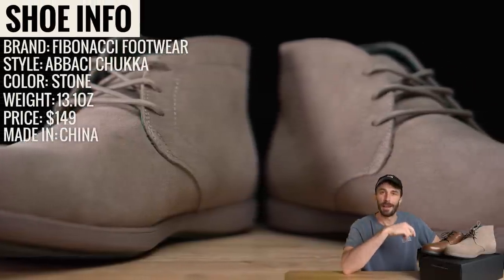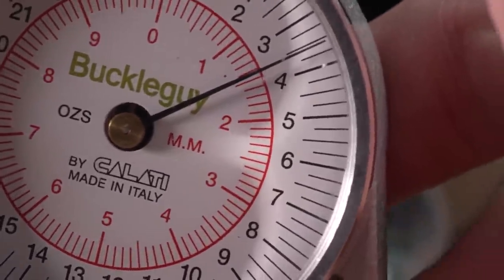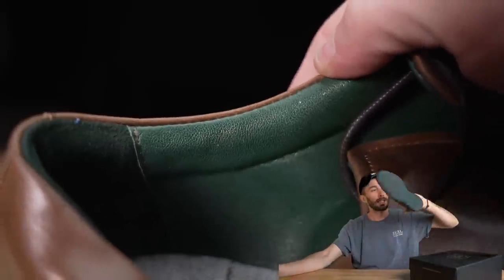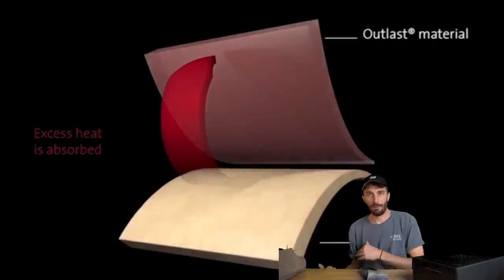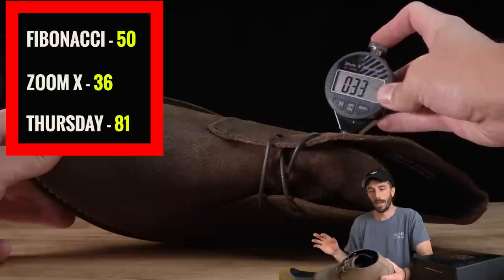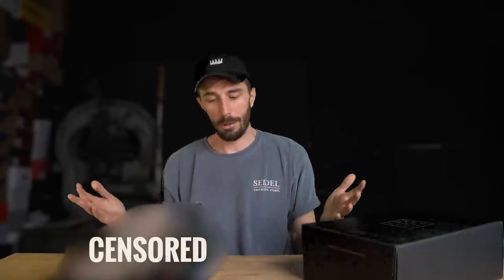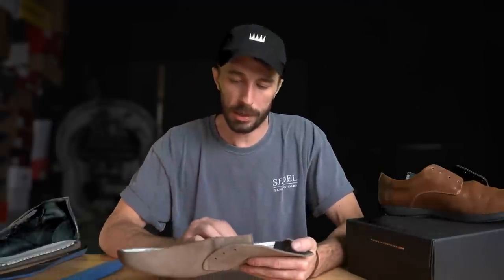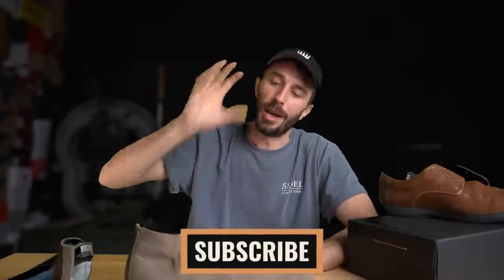How NASA technology works in this shoe - Fibonacci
TIMESTAMPS:
0:00 Intro
1:12 Leather Info
3:21 Lining
4:55 Nasa Tech Test
6:58 Gel?
8:18 Ball Drop Test
8:37 Construction
9:57 Cut in Half
11:55 Interior Analysis
12:27 Is it worth it?